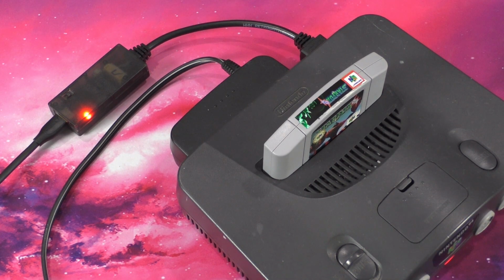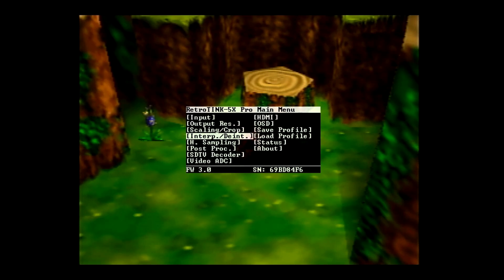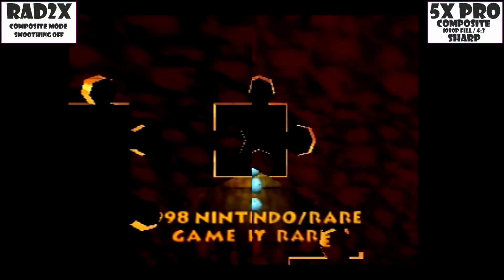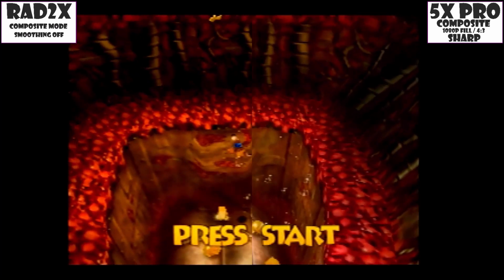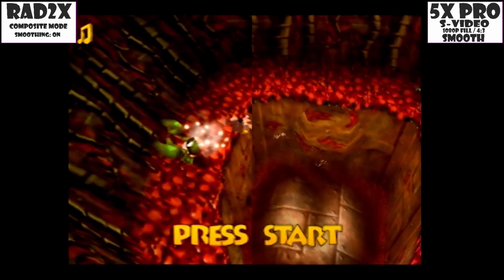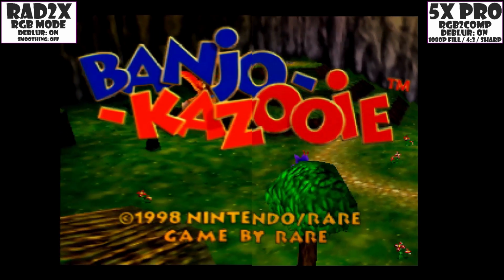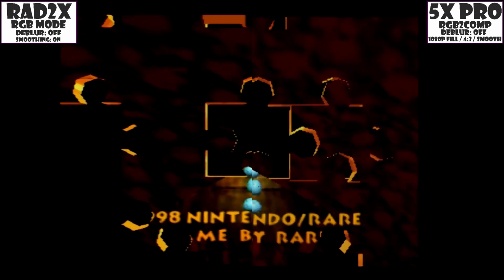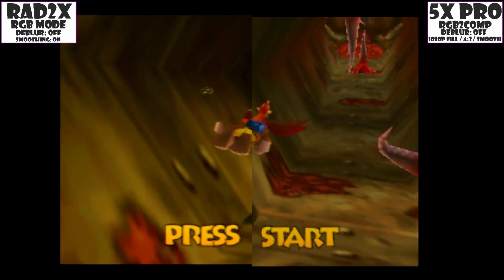The RAD2X and the RetroTINK 5X Pro - N64 Comparisons! (Composite, S-Video, and RGB) (4/4)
A few months back I played around with the RAD2X Nintendo, seeing what it could do for SNES, N64, Modded N64s, and the GameCube. Now I want to see how the N64 experience compares to the 5X Pro when running Composite Cables, S-Video and even RGB Output from a Modded N64! Which solution is right for you would depend on your game consoles, as the 5X Pro supports a wide variety of inputs while the RAD2X family of devices are all built for specific consoles or series of consoles, some of which the RAD2X can grab onto the higher quality RGB Signals of, like a Modded N64, as seen in this video.

*I added an example of the 5X Pro running in N64 320 Sampling during post, my thoughts in the video regarding the 5X are in regard to it running Generic Sampling. The N64 sampling mode really brings out the best of the N64 with the 5X, and is best if you like the “sharp” flavor of picture.

*Important Call-Out: YouTube's compression does takeaway a lot of detail that is seen in person that devices like RetroTINK, RAD2X, CARBY, and more output. Bear that in mind with any content containing capture footage from those devices. My commentary and opinions come from the Raw Capture Files and what it looks like on my TV, I can't account for what details are lost to compression until after the video is uploaded.

Chapters:
Intro 00:00
Welcome! 00:14
Last Time 00:31
Channel News and Thanks 00:59
The 5X Pro and Today's Comparisons 02:16
RAD2X Composite/ No Smoothing & 5X Pro Composite/Sharp 03:21
RAD2X Composite/ Smoothing On & 5X Pro Composite/Smooth 04:46
RAD2X Composite/ No Smoothing & 5X Pro S-Video/Sharp 06:10
RAD2X Composite/ Smoothing On & 5X Pro Composite/Smooth 07:33
Thoughts on Composite and S-Video 08:57
Moving onto to RGB 11:31
RAD2X RGB Mode/Deblur/ No Smoothing & 5X Pro RGB2COMP/Deblur/Sharp 12:44
RAD2X RGB Mode/Deblur/ Smoothing On & 5X Pro RGB2COMP/Deblur Off/Smooth 14:09
RAD2X RGB Mode/Deblur/ No Smoothing & 5X Pro RGB2COMP/Deblur/Sharp/320 Sampling 15:32
Thoughts on RGB 16:56
The 5X Pro's Other Possibilities 19:20
My Thoughts on these comparisons 20:14
Channel Announcements 22:20
The End! 23:20

Have a suggestion for a product review, game we should play, or something else?